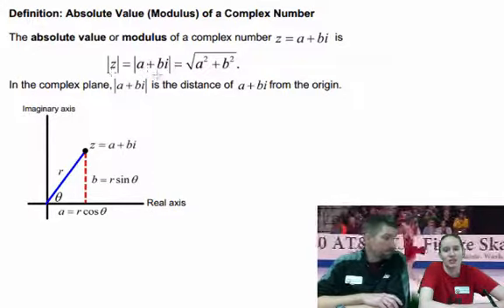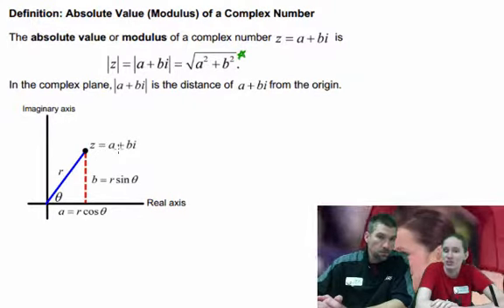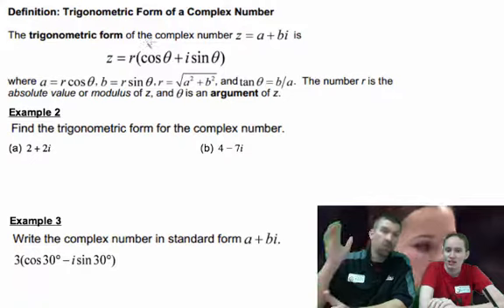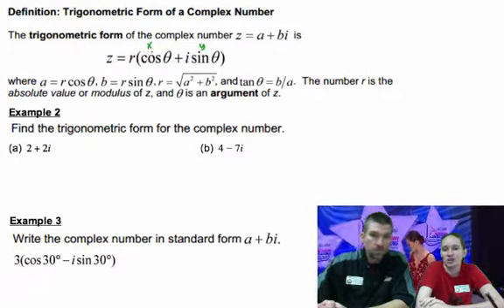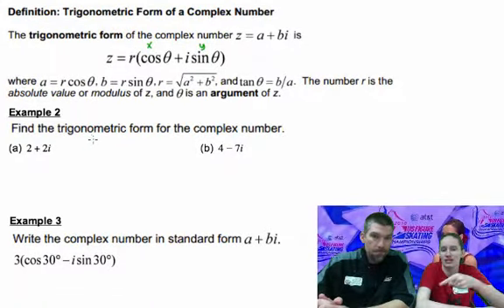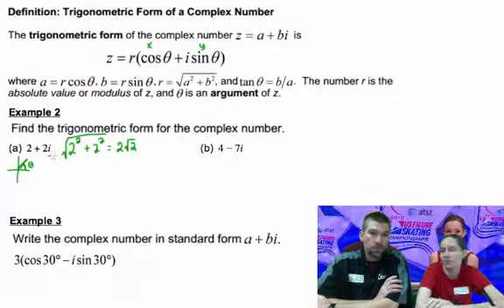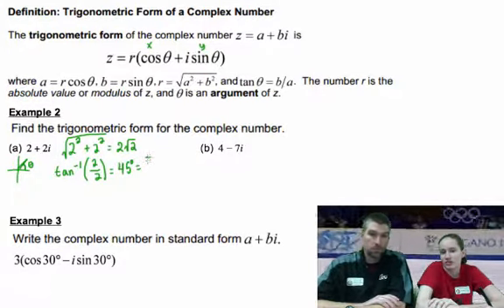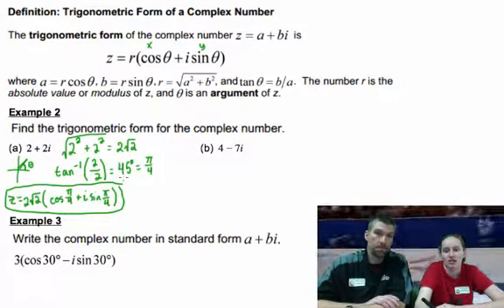Precalculus - 6.6 Notes Example 2: Trigonometric Form of Complex Numbers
This example will explain how to find the trigonometric form of complex numbers.